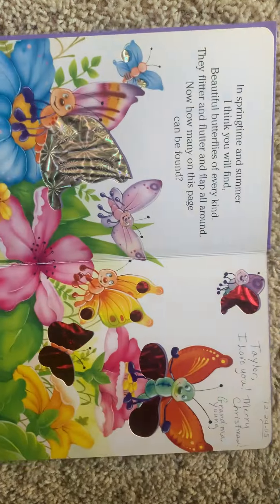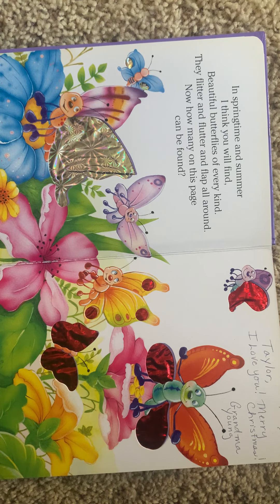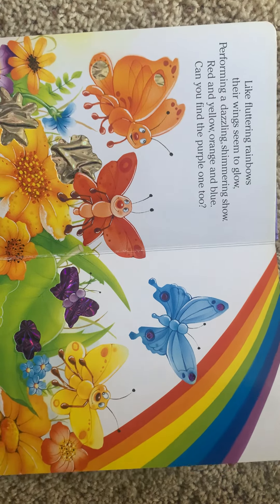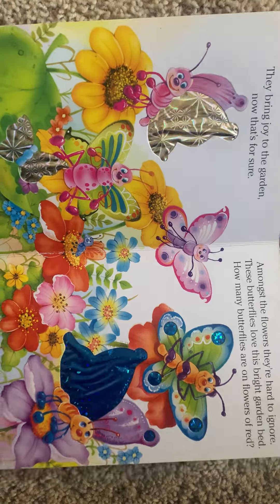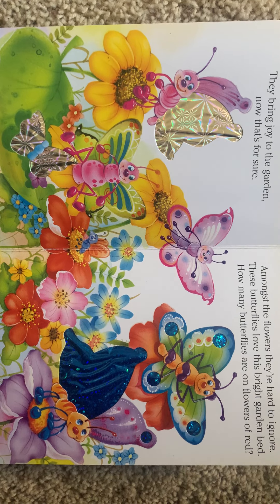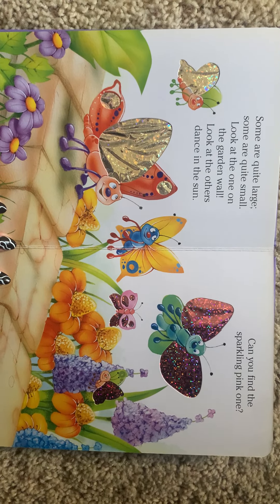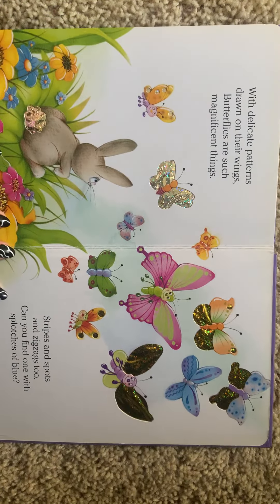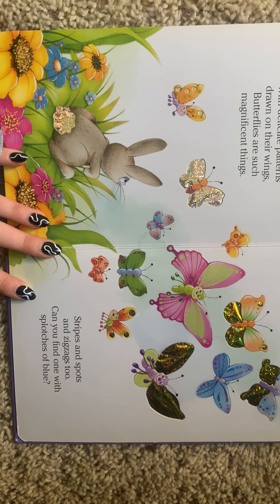Beautiful Butterflies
"Beautiful Butterflies" is read aloud by Emma for our MCHS FCCLA Family First Project